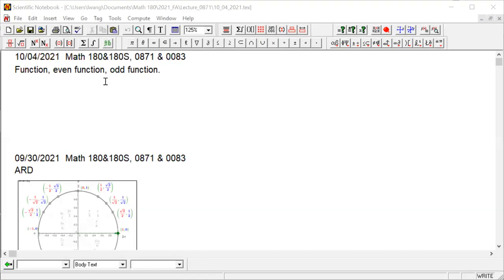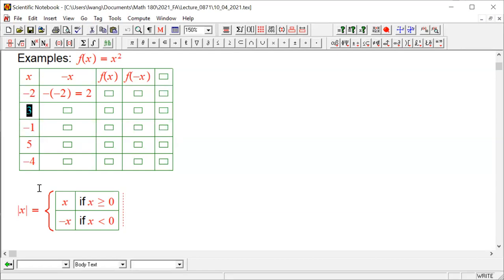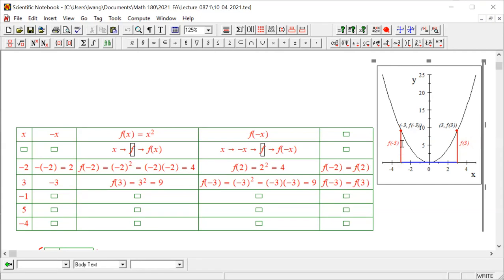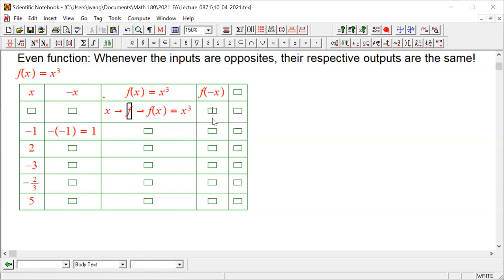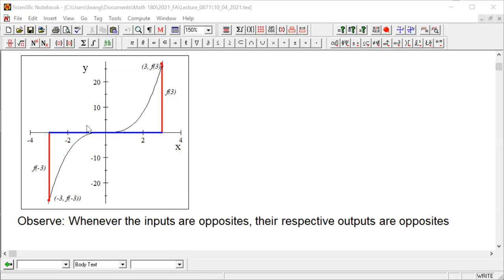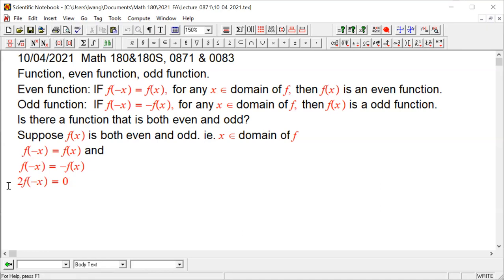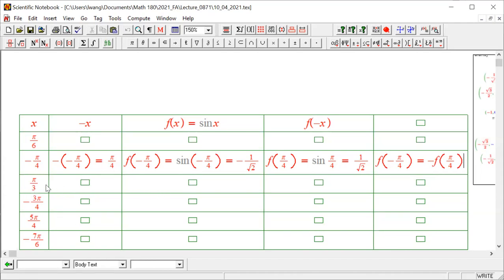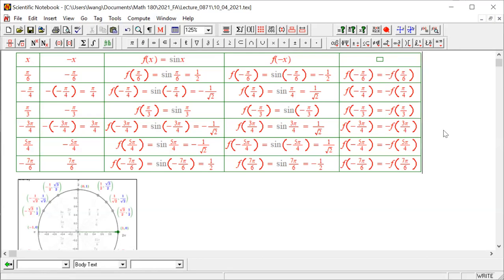10 04 2021 Even Odd Functions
Even Functions, Odd Functions